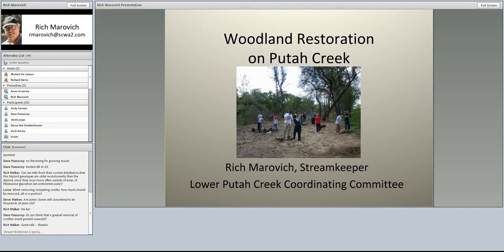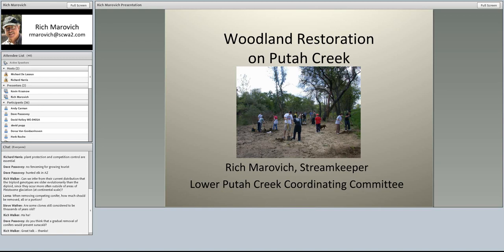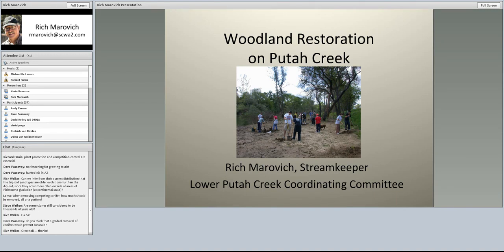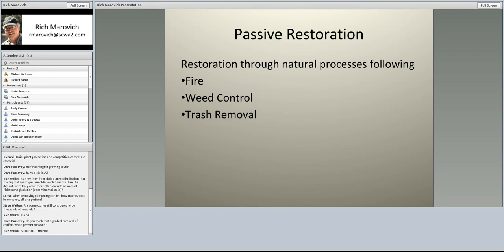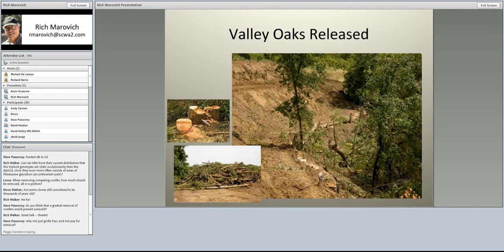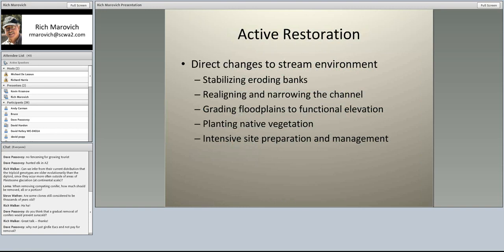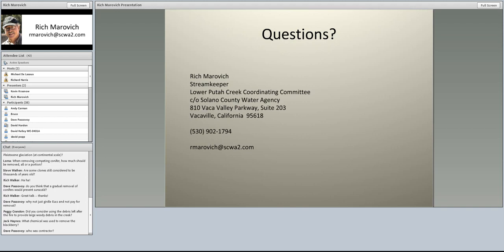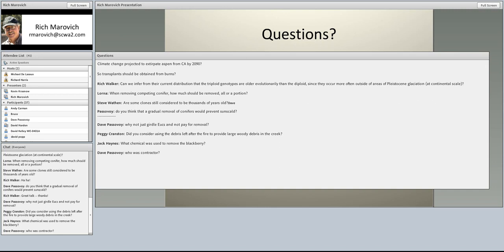Woodland Restoration on Putah Creek- Rich Marovich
Originally uploaded: February 27, 2014. Marovich talks about Valley Oak regeneration, channel restoration, and more.